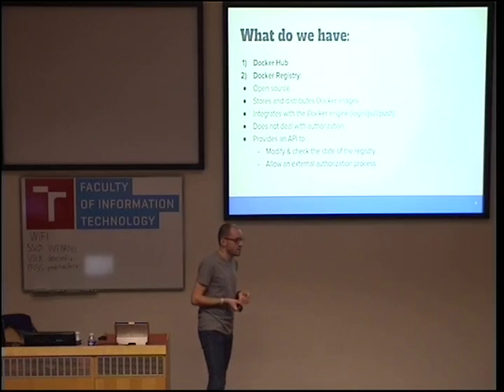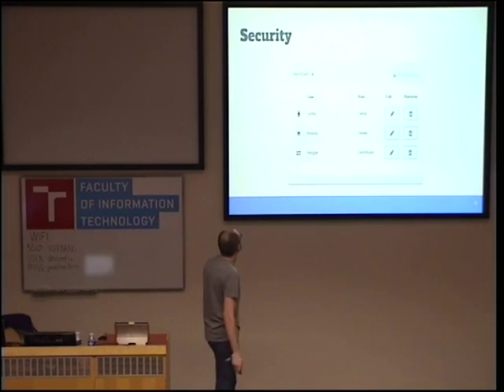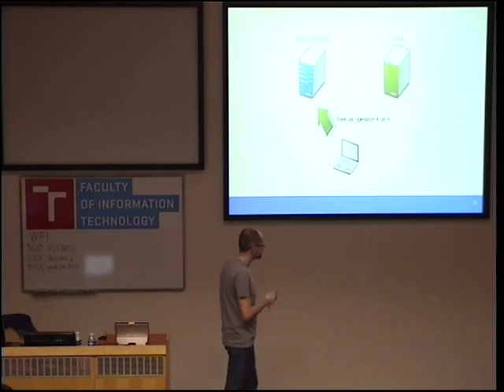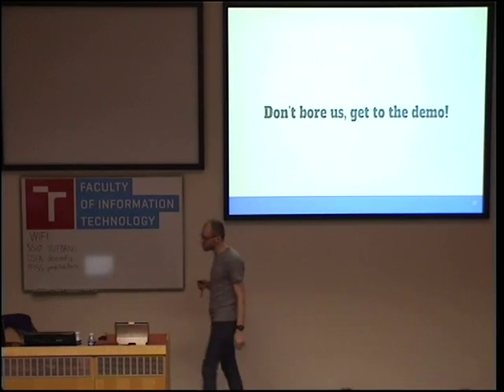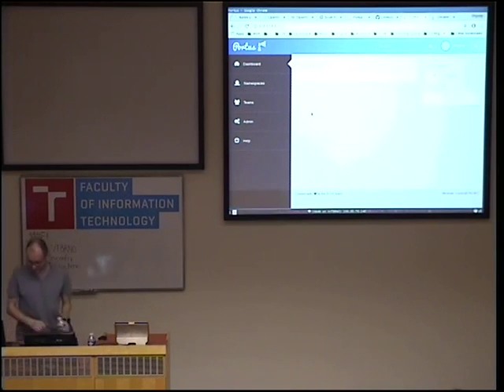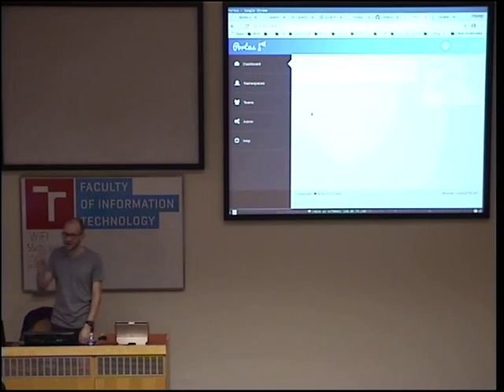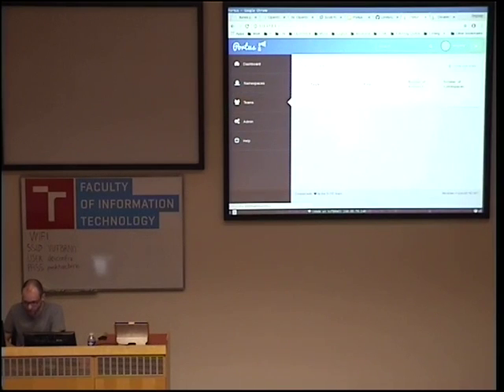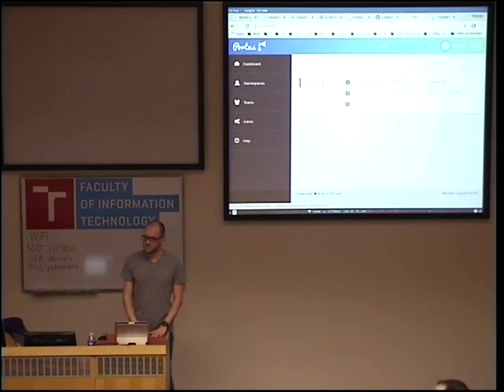DevConf 2017 - Day 1 16:30 - 17:00 - multiple cams - Portus: claim control of your Docker...